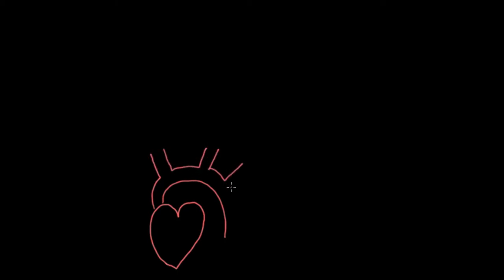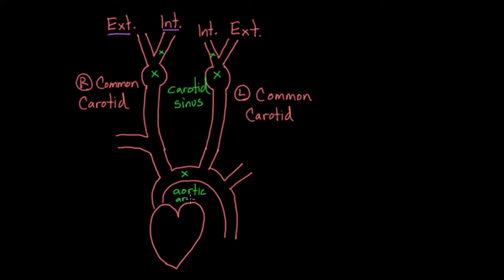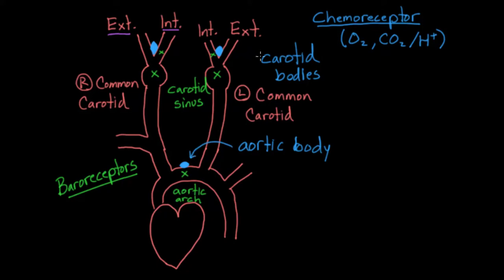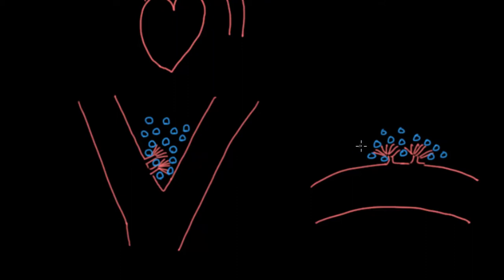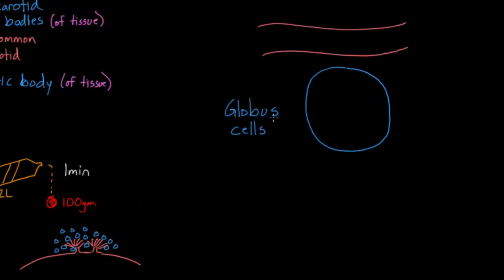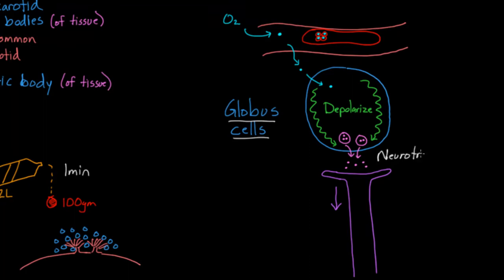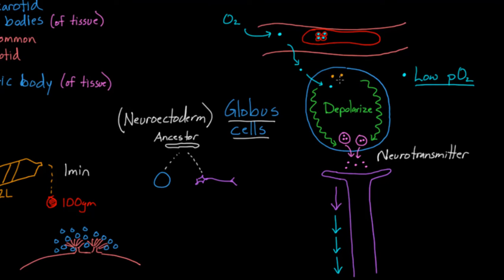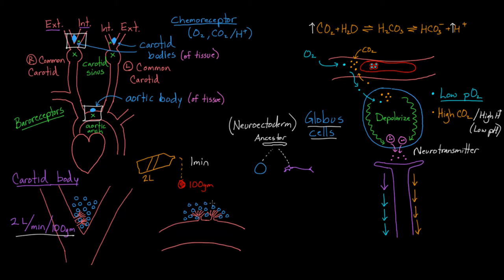Peripheral Chemoreceptors_old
Find out how the your body uses special cells that are peripheral to the brain (outside the brain) to sense levels of O2, CO2, and pH.  Rishi is a pediatric infectious disease physician and works at Khan Academy.